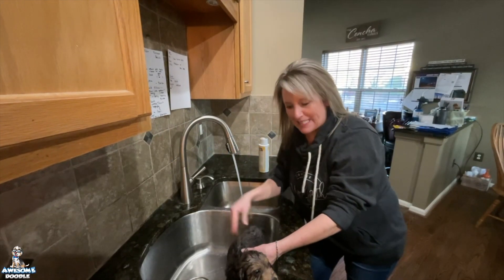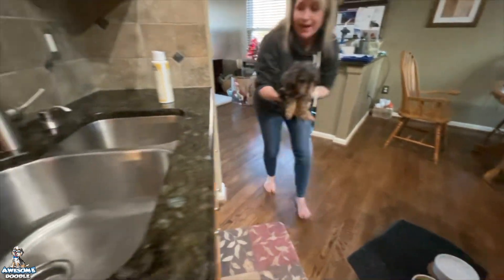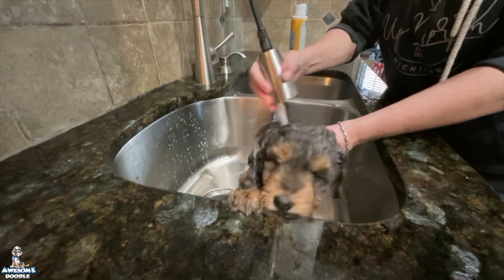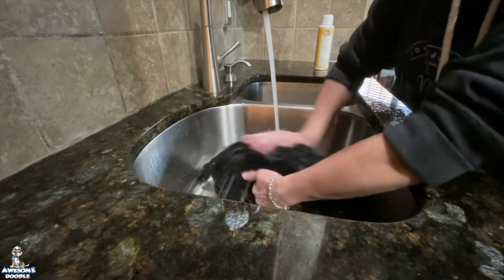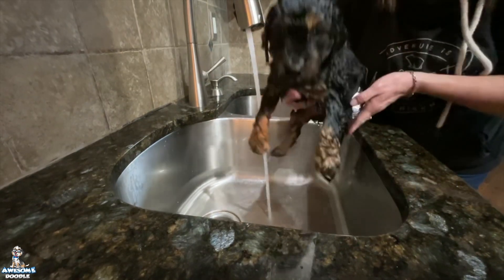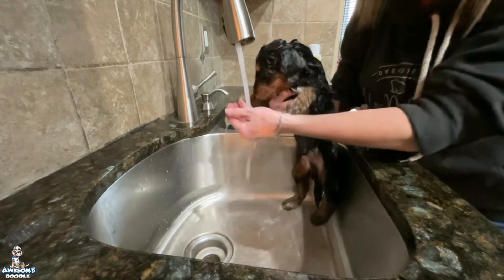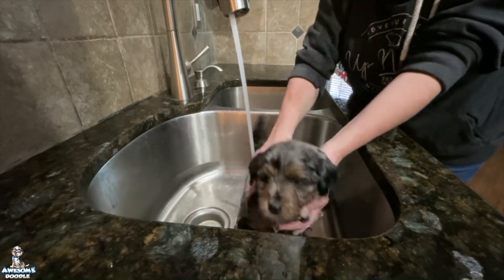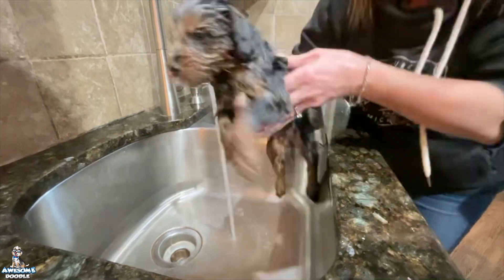AussieDoodle Puppies Take a Bath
Greycie's AussieDoodle puppies are being raised with Darcy and her family near Baltimore, Maryland. One puppy, little Goose, is still available! Find out more about how AwesomeDoodle raises their puppies and how to bring one home to your family